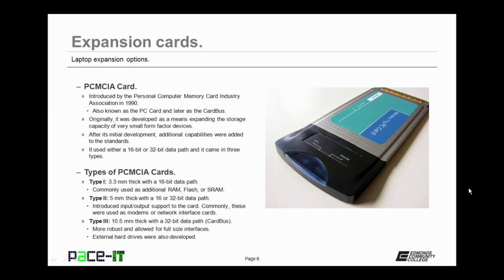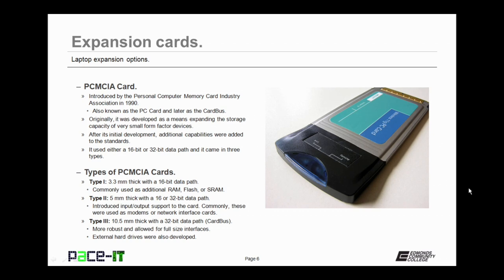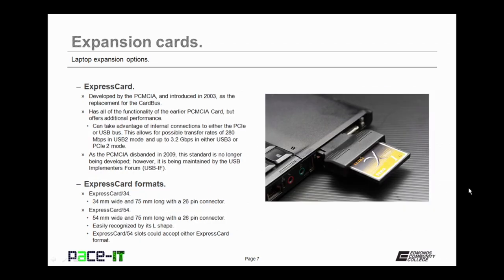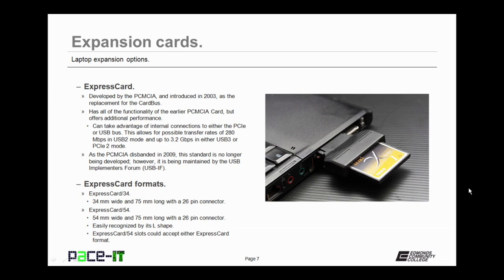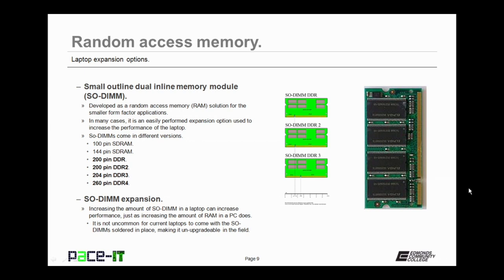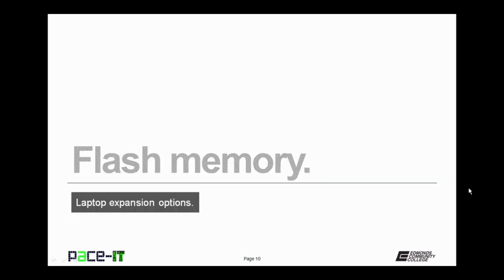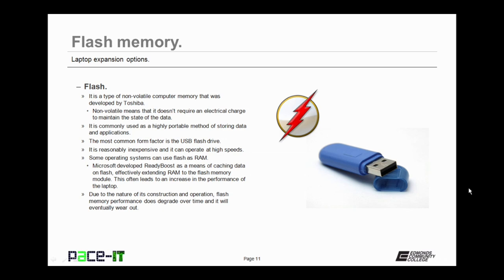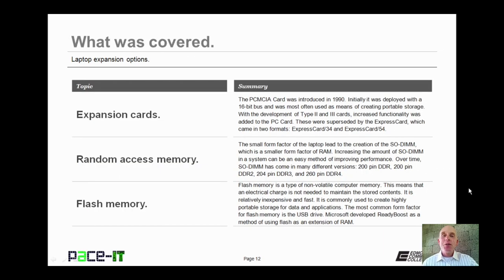PACE-IT: Laptop Expansion Options